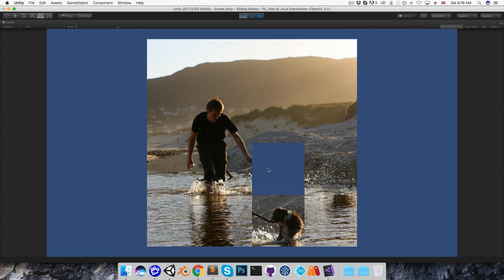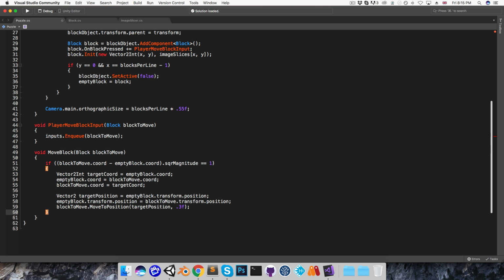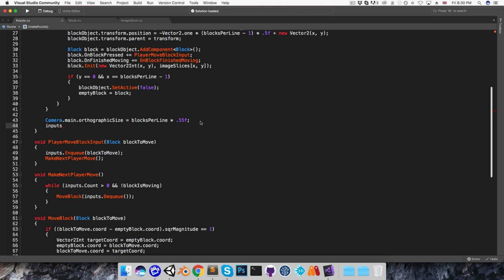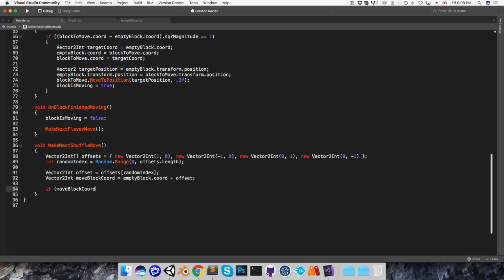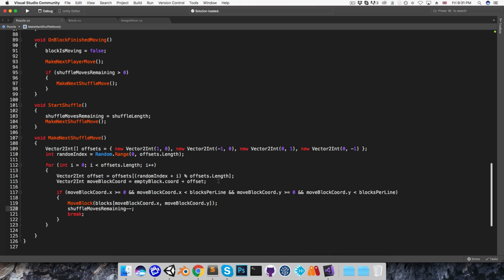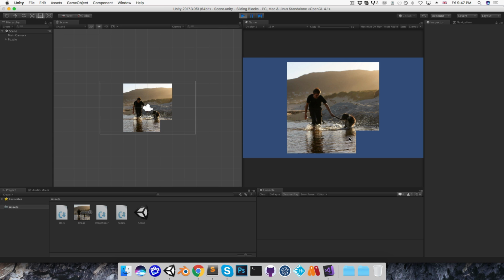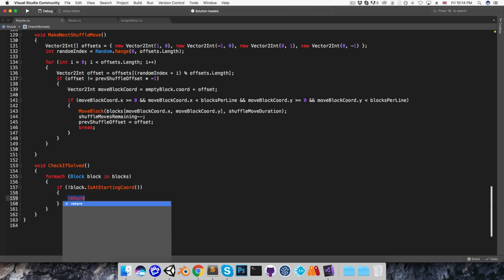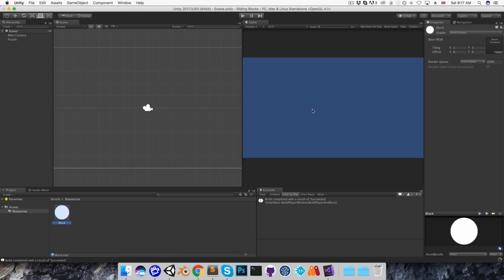[Unity] Programming Practice: Sliding Blocks 2/2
Finishing off the sliding blocks project.